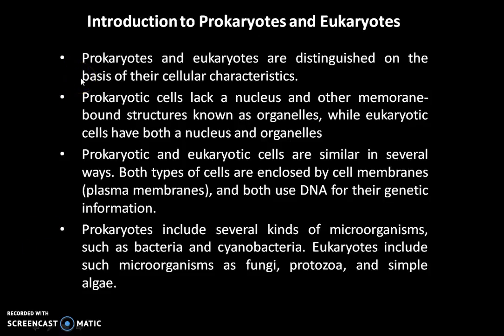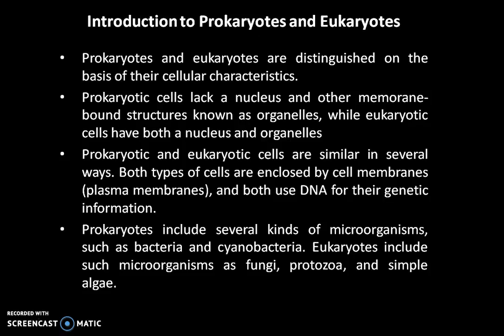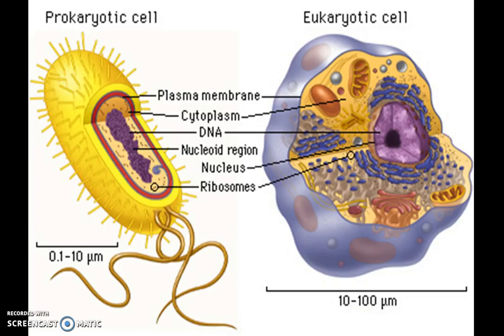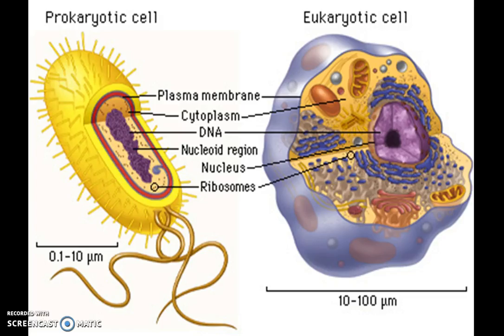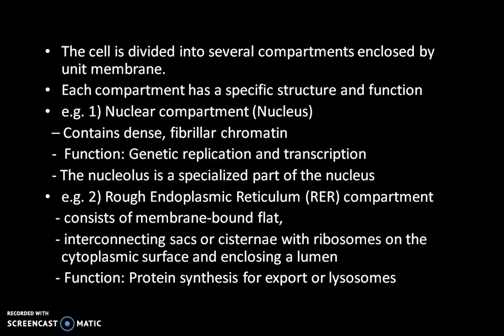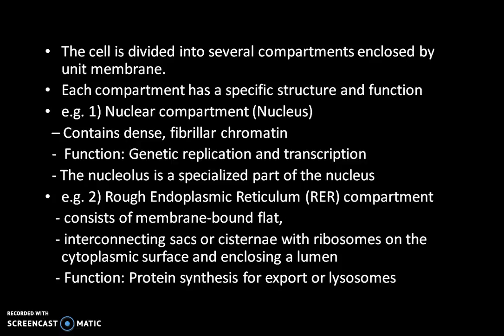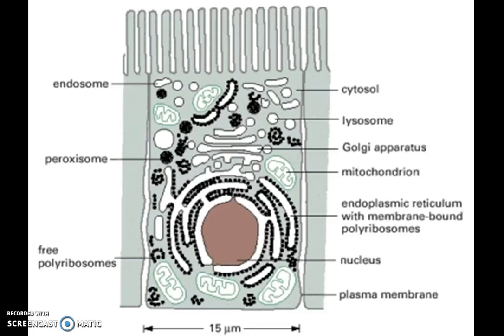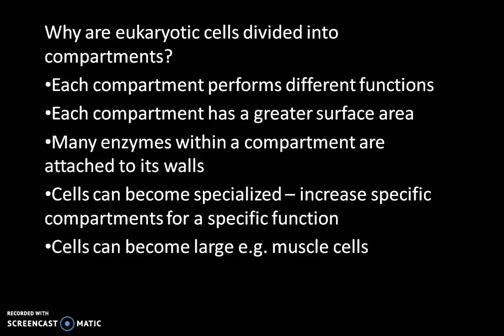Basics of Cell Biology